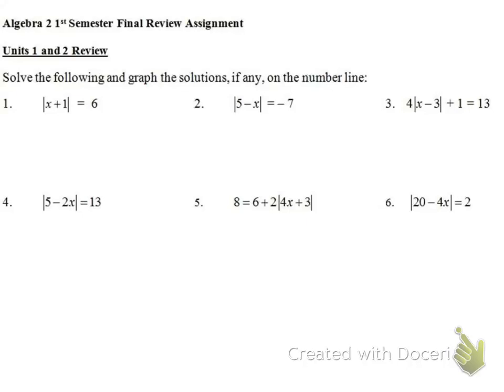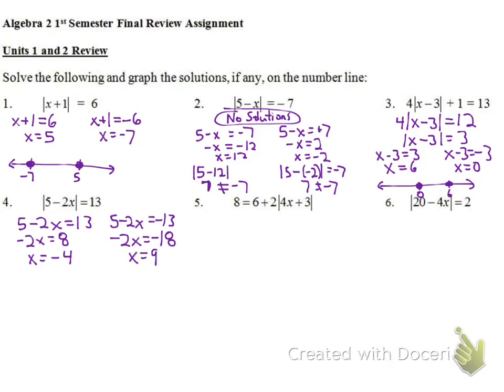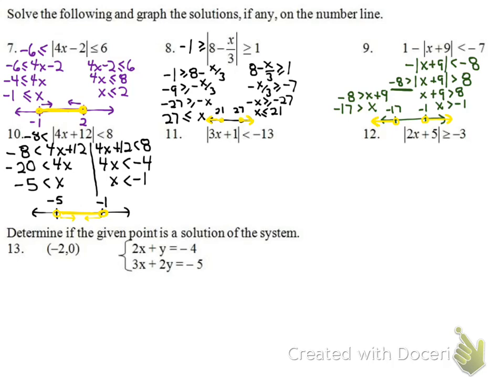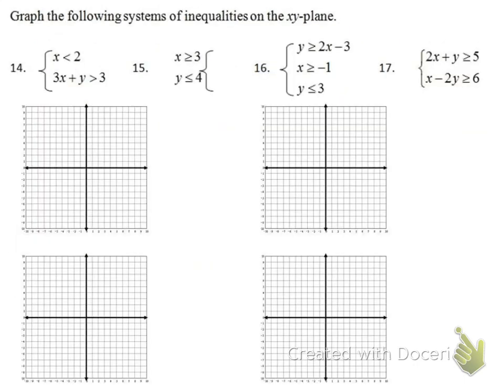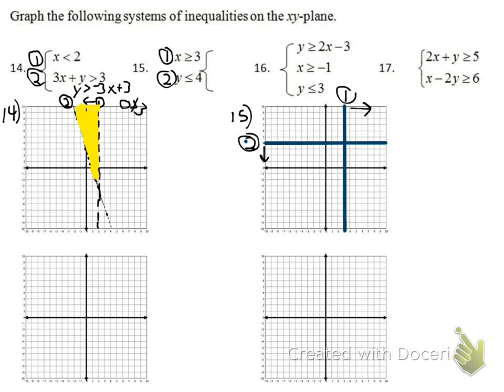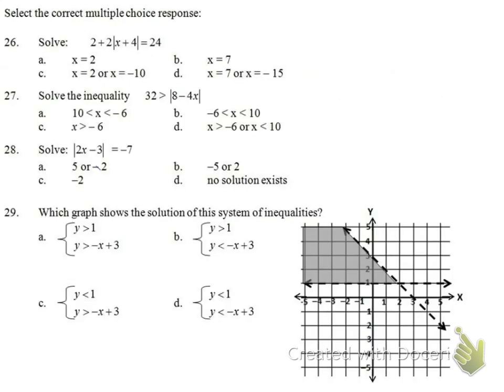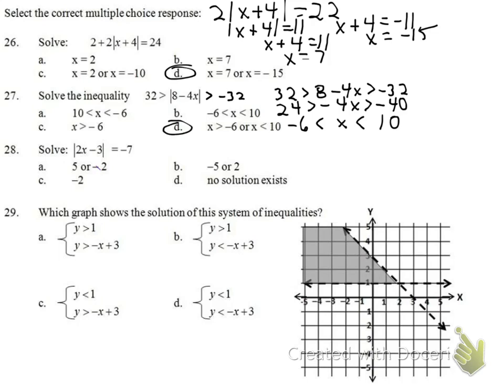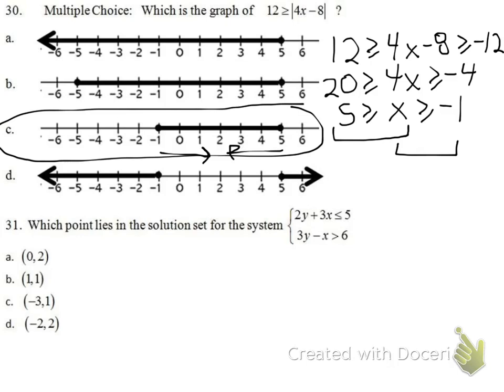Algebra 2 Unit 1&2 Final Review Solutions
Solutions from Units 1&2 Review for 1st Semester Final